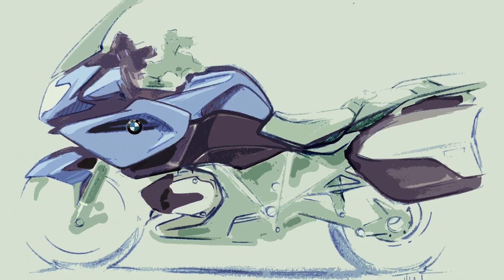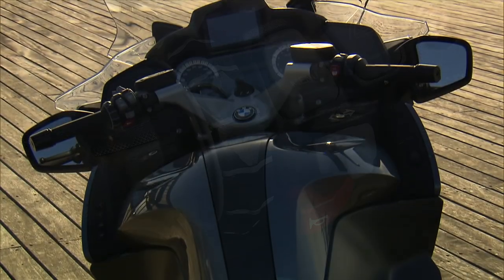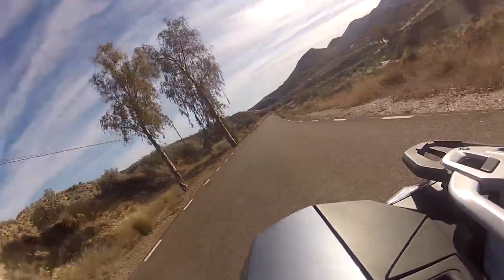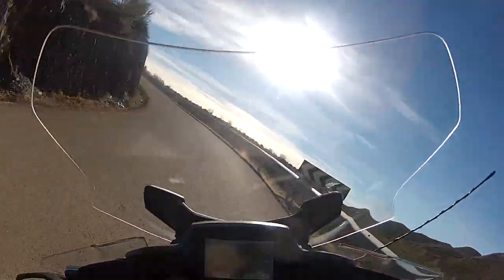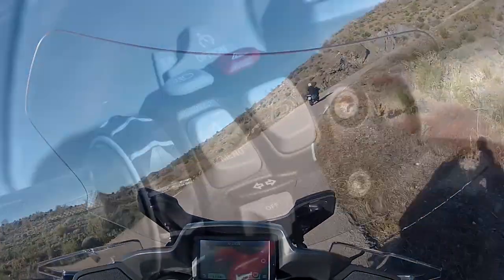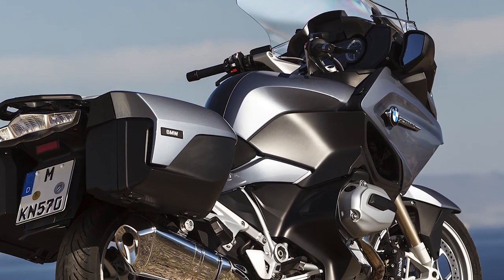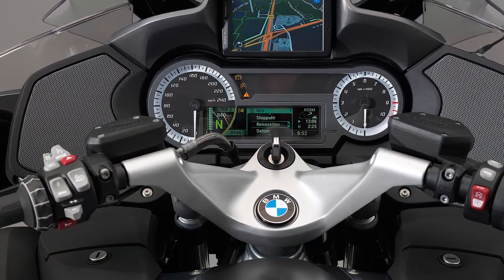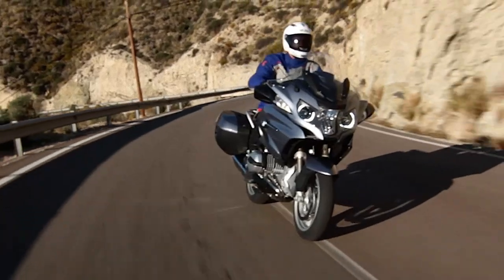BMW R1200RT 2014 launch test review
Motorcycle journalist Roland Brown tests BMW's R1200RT tourer on the liquid-cooled boxer's international press launch in Spain